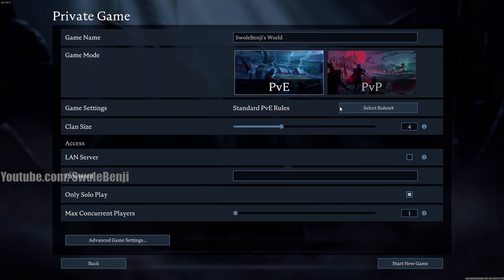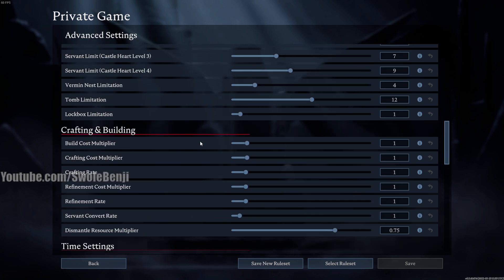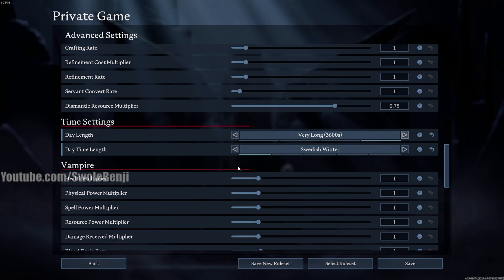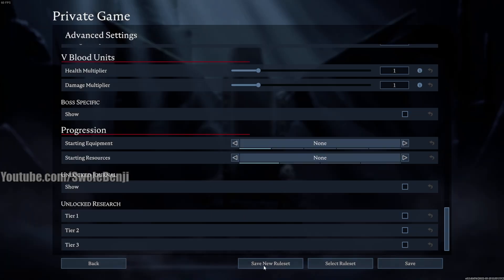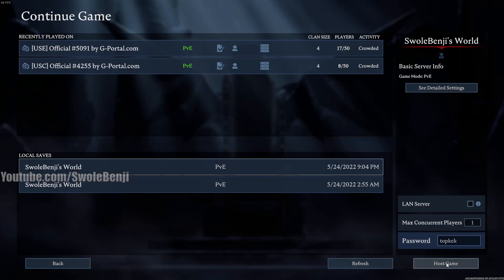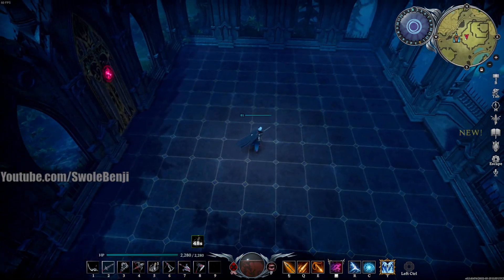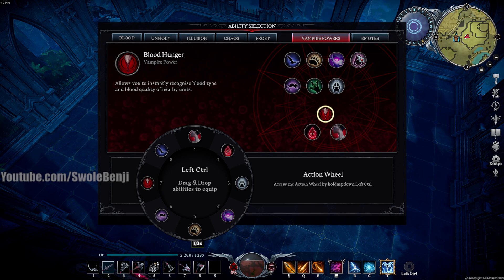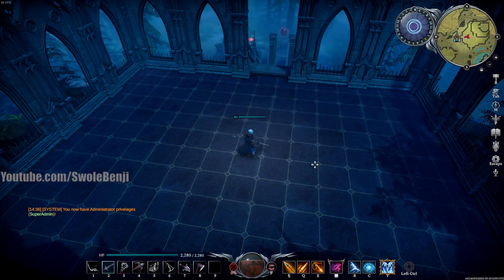How to Test ANYTHING INSTANTLY on V Rising (Works in 2024 for version 1.0)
If you want to test anything in V Rising, this is how you do it. By following these instructions you'll be able to test anything currently in V Rising without having to slog through single player or grind for days on a multiplayer official server. By using this method you'll be able to test every spell, ability, transformation, item, and more! This is a tutorial guide on how to be able to test anything and everything effortlessly with no grind in V Rising.

Title: How to Test ANYTHING INSTANTLY on V Rising